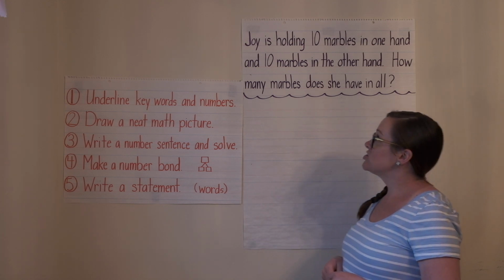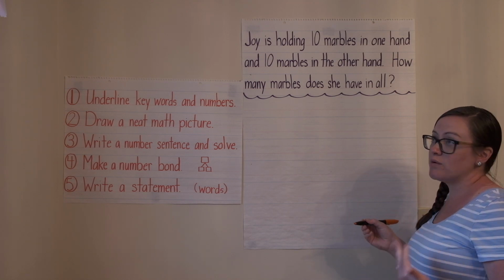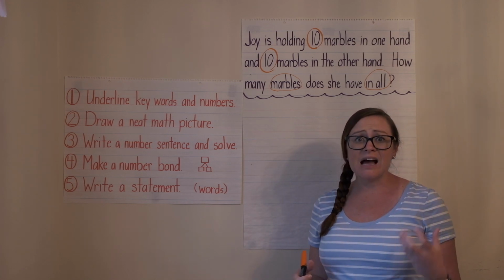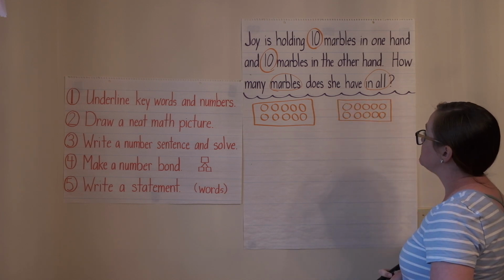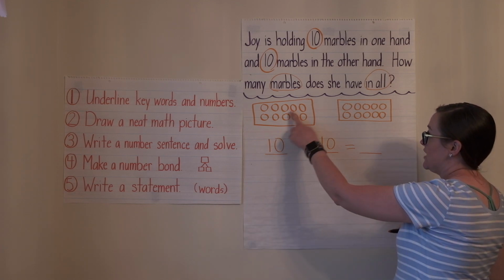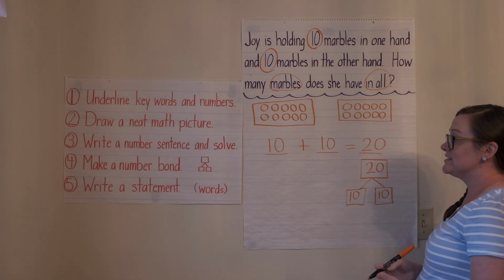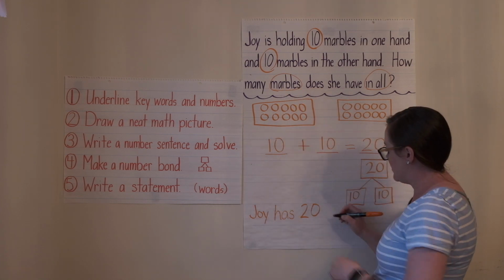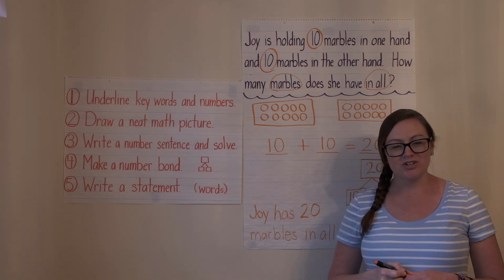Problem Solving Tips and Tricks: How to complete application problems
This video shows the steps to complete the application problems in the blue module 4 math workbook.